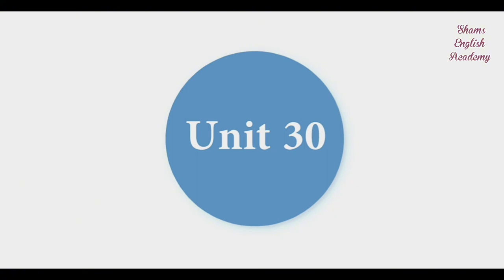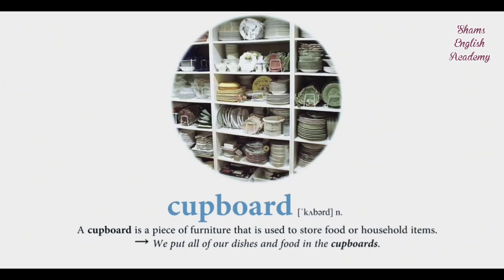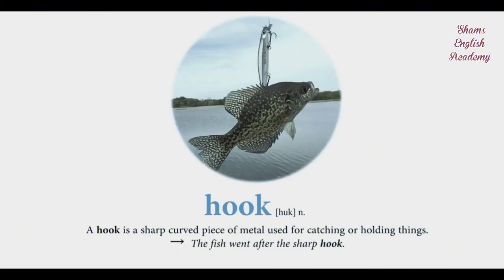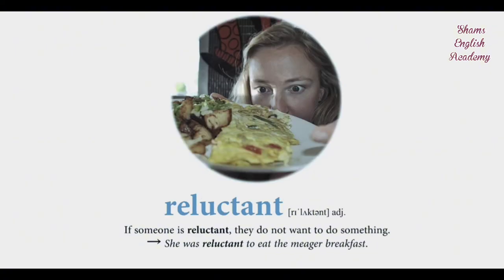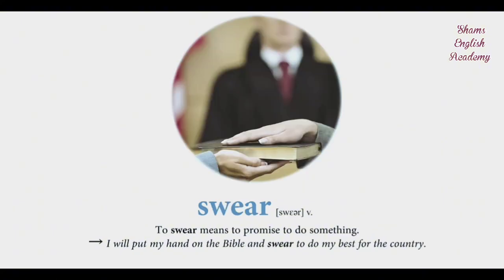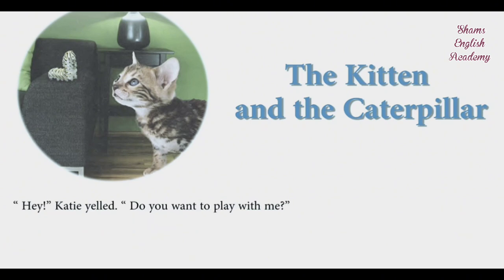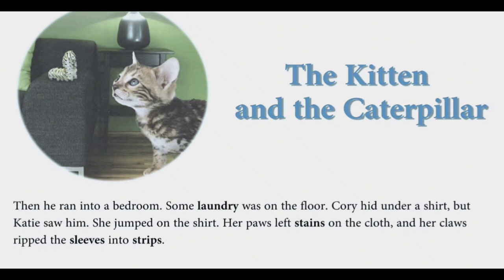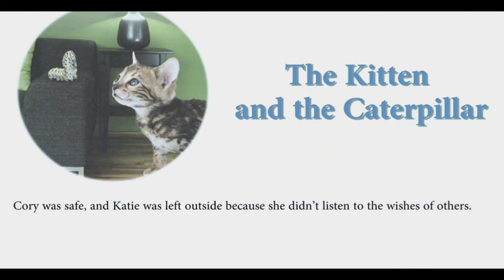4000 English Word Book 3 Unit 30 ׀ Improve your English Vocabulary with native speakers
4000 Essential English Words

4000 Essential English Words is a six-book series that is designed to focus on practical high-frequency words to enhance the vocabulary of learners from high beginning to advance levels. The series presents a variety of words that cover a large percentage of the words that can be found in many spoken or written texts. Thus, after mastering these target words, learners will be able to fully understand vocabulary items when they encounter them in written and spoken form.

Each unit presents 20 words which are defined and used in sample sentences. The activities in the books are designed to present the words
in different uses so that learners can fully see how they can be utilized. Also at the end of each unit there is a story which contains the unit's target words to give learners further examples of the words in use. Each level properly prepares the learner for the next which progressively challenges the learner with more sophisticated vocabulary and stories.

Key Features:
●Clear, easy to understand definitions and examples.
●Various activities to reinforce target vocabulary.
●Progressive development of vocabulary across levels.
●Original stories which utilize target words.
●Useful color images that illustrate each target word.
●Free downloadable supplemental audio recordings of target word lists and stories to aid in listening and pronunciation.

Improve your spoken English / Shams English Academy / with our free video lessons and exercises. Improve your listening, speaking, reading and comprehension skills now!